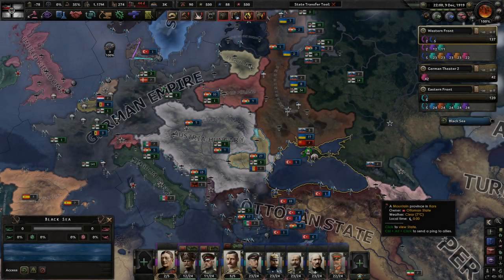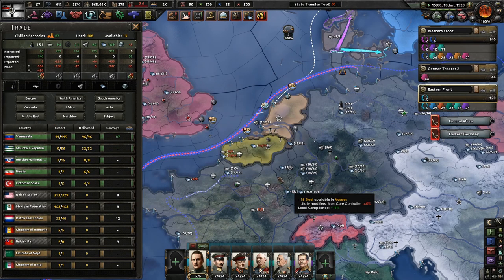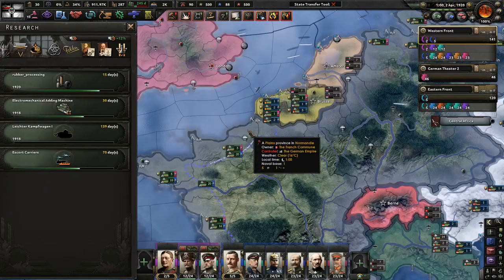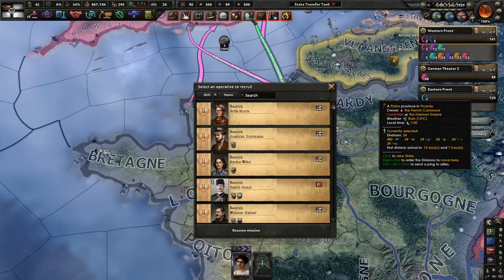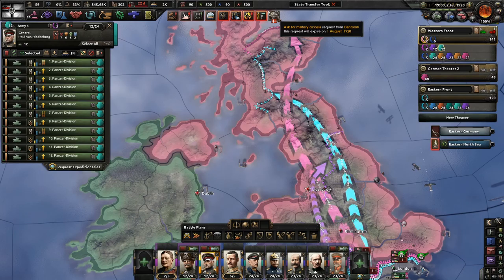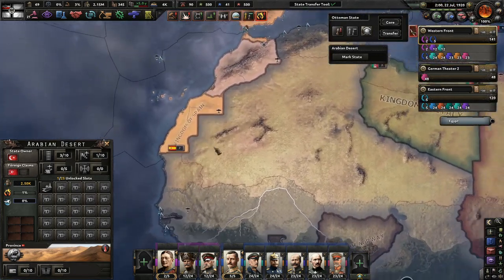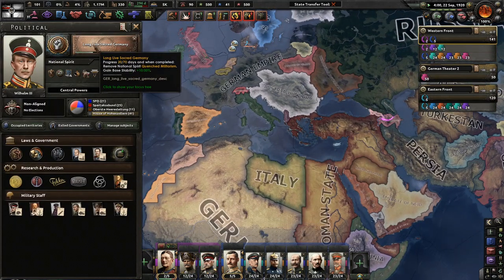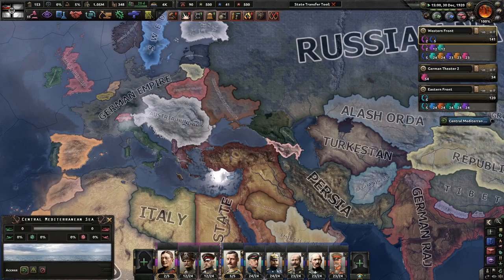Germania Rules The Waves! (FINALE) - Hoi4 Great War Redux: German Empire #6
We have the potential to be the dominant force in Europe for the foreseeable future if we are to strike quickly against our enemies. The French, British and Russians want to see our empire crumbled and ruined. We must not have that! Together for Victory! Vorwärts!

Mods Used: Player-led Peace Conferences, coloured buttons, colored events, state transfer tool mod, The Great War Redux Mod